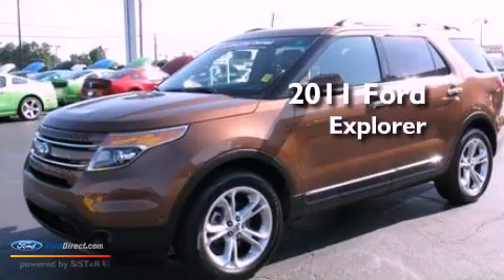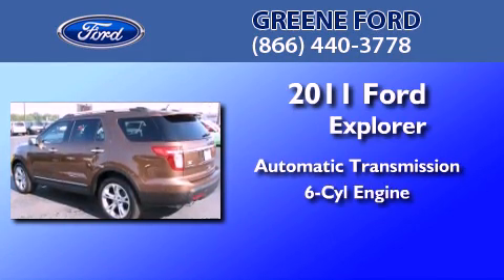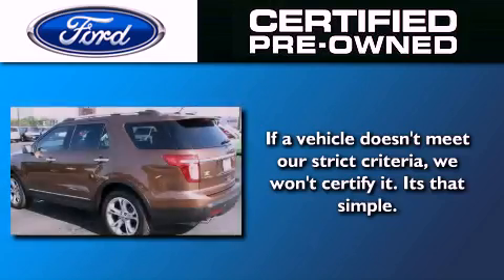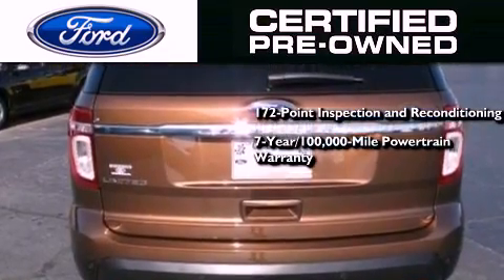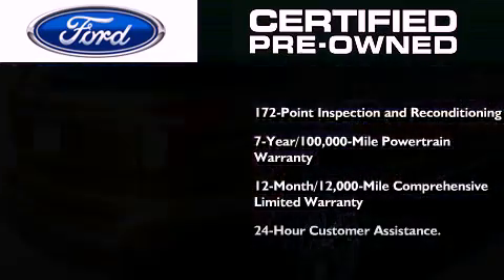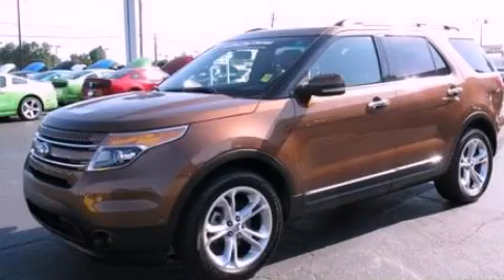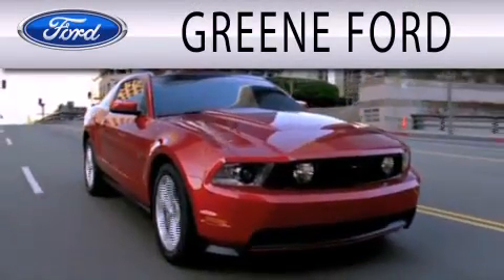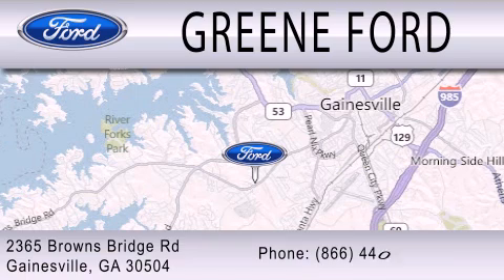2011 FORD EXPLORER Gainesville GA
Year : 2011
 Make : FORD
 Model : EXPLORER
 Engine : 3.5L V6 24V MPFI DOHC
 Trans . : 6-SPEED AUTOMATIC
 Exterior : GOLDEN BRONZE METALLIC
 Miles : 23,579
 Interior : CHARCOAL BLACK
 Stock : A4343